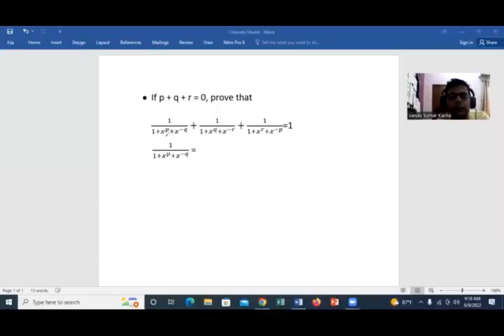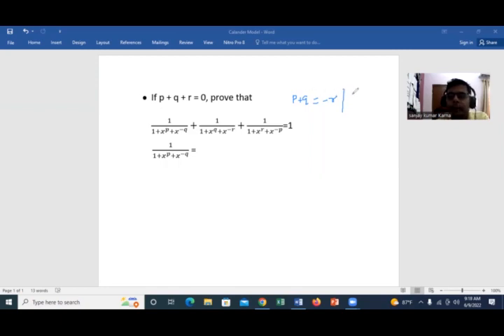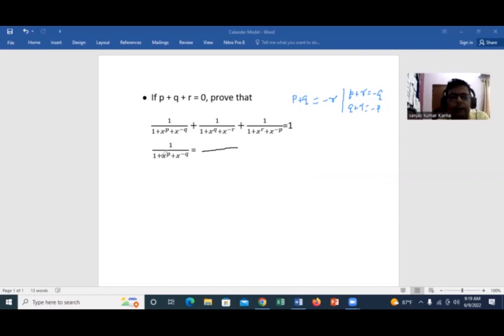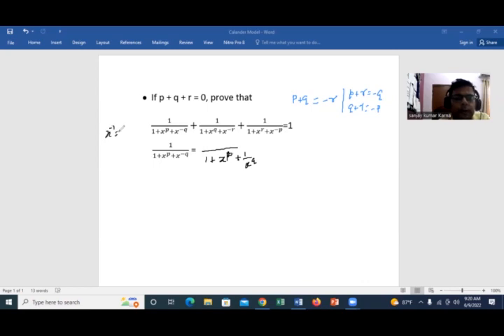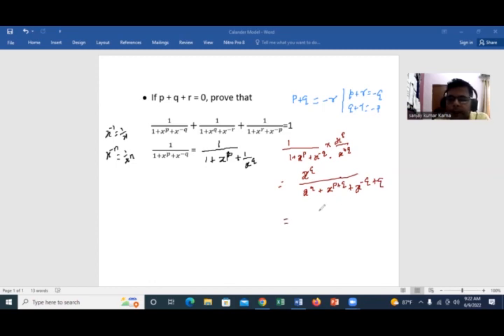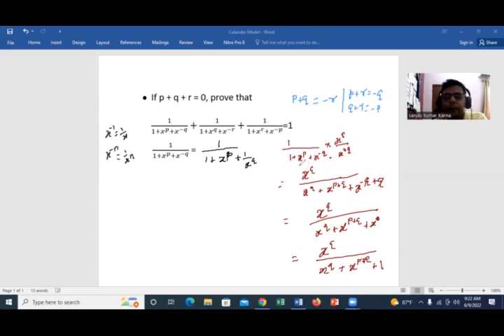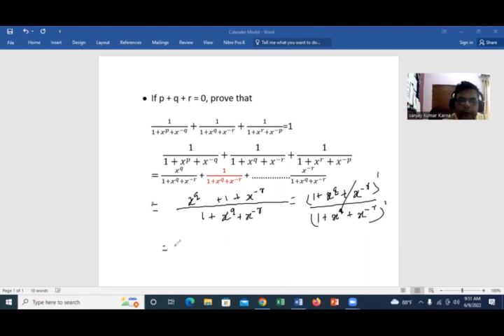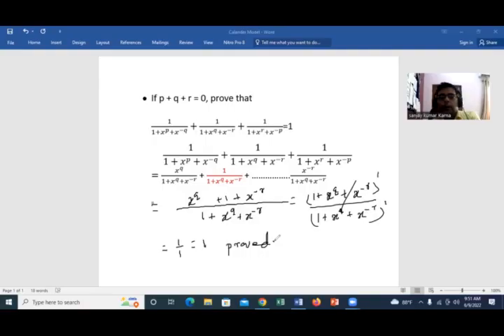SEE Grade 10 Algebraic Simplification and the Proof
Taken from Compulsory Mathematics, Grade 10

Moderator: Subrat Kumar Karna
                     BE Student, Kathmandu University